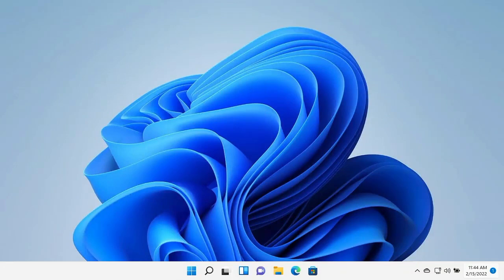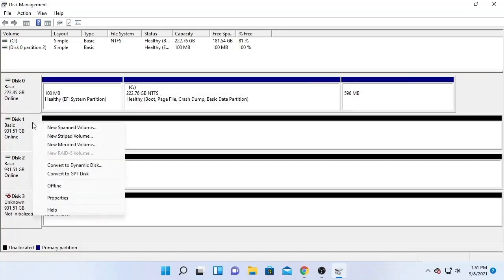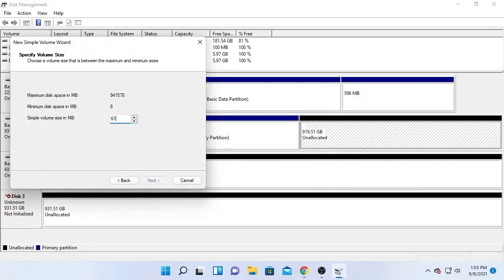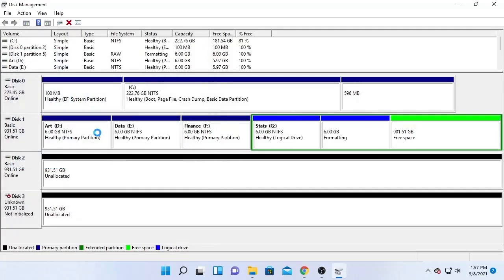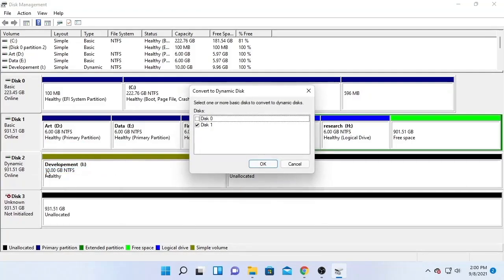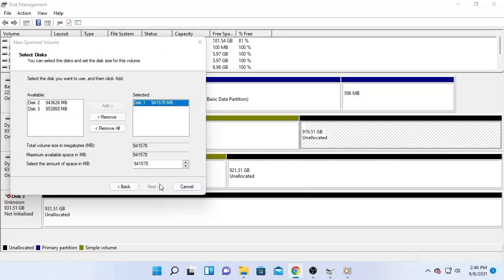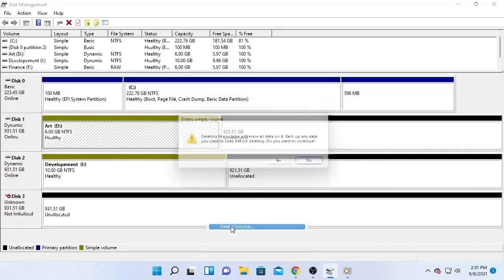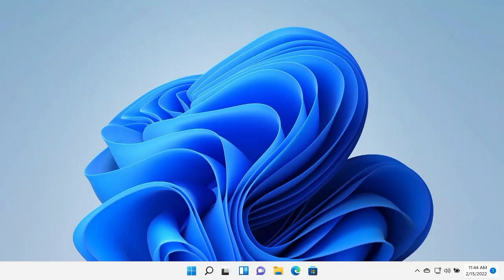Video 13 - Unit 5